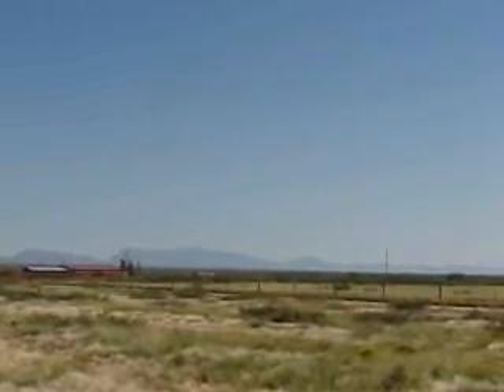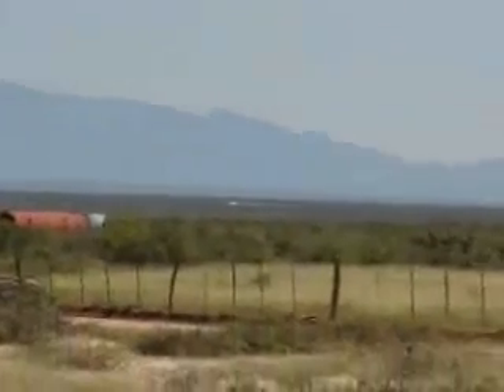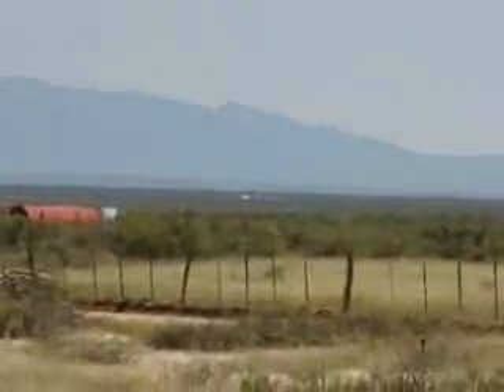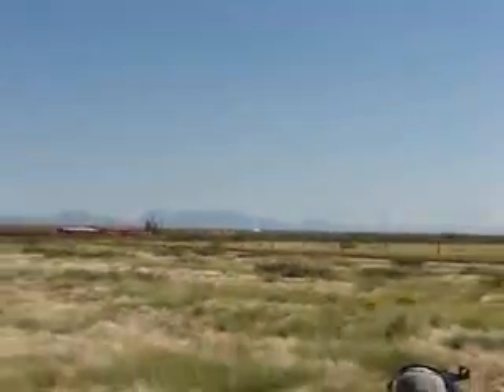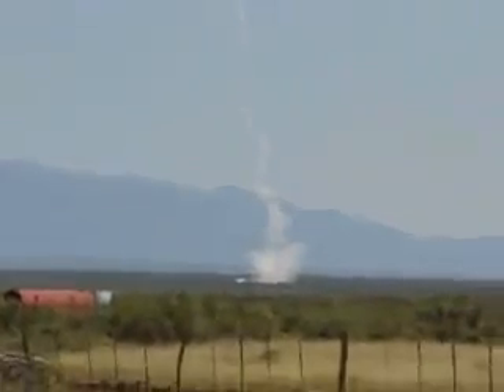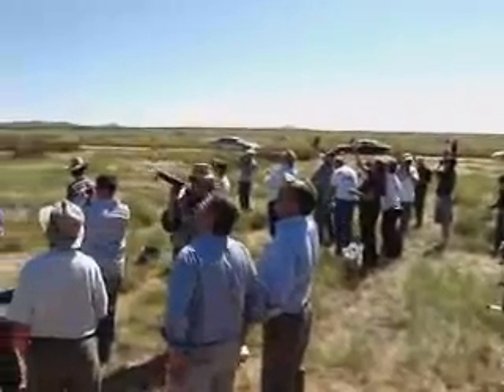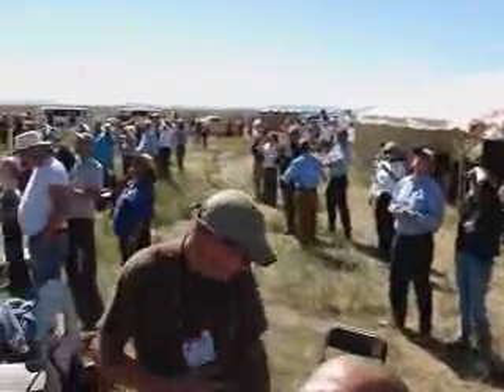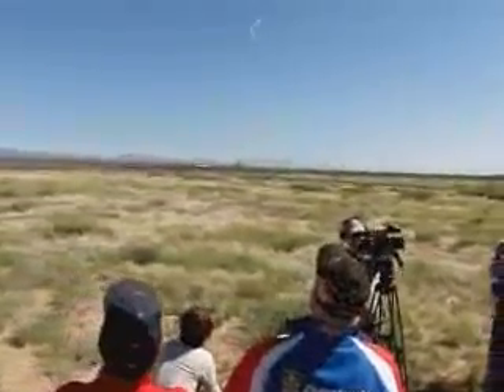UP Aerospace launch, 9.26.06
This is video of the UP Aerospace launch from Spaceport America in New Mexico on Sept. 25, 2006.